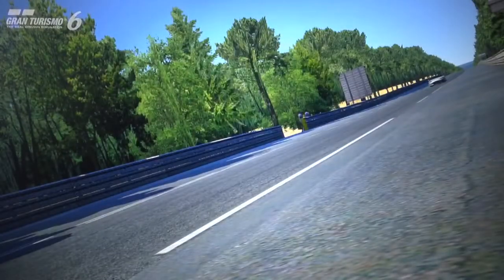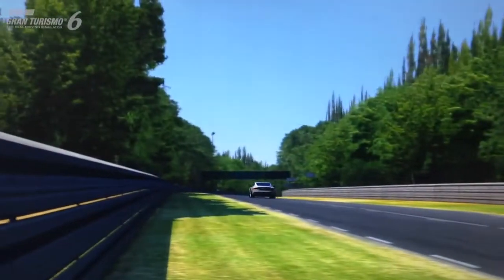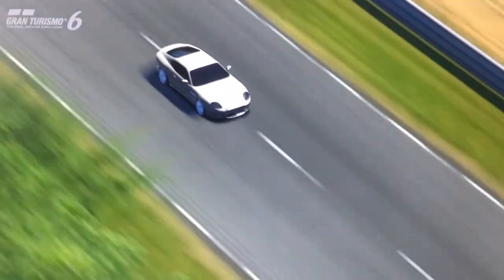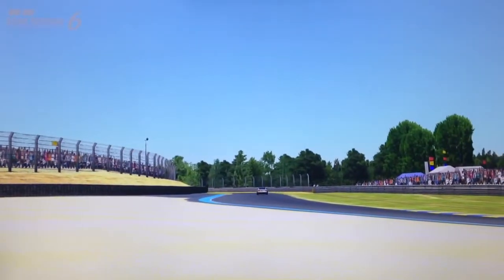GT6 : D.A.R.C. - Ep.43 - Aston DB7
Episode forty-three of the review series for Gran Turismo 6 called D.A.R.C. (Does Anyone Really Care?), wherein I will be reviewing the cars that are often forgotten and hardly used by the vast majority of players.

This episode features the Aston Martin DB7, which is a beautiful but rarely utilised luxury GT with surprising handling on the track...

Vine : Hammer Studios
Personal FB : mike.hamer.311
FightMe App : Hammer Studios
Google+ : Hammer Studios
PSN : CORRUPTED_DISC
XBL : CORRUPTED DISC
GTPlanet : CORRUPTEDDISC